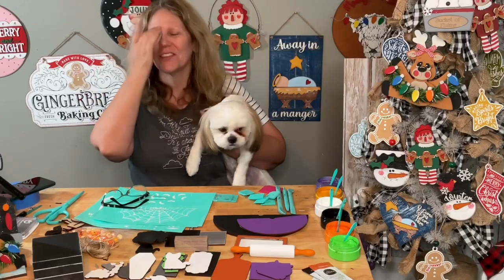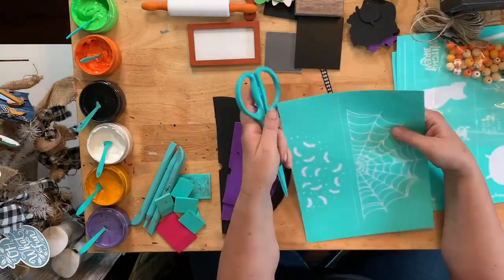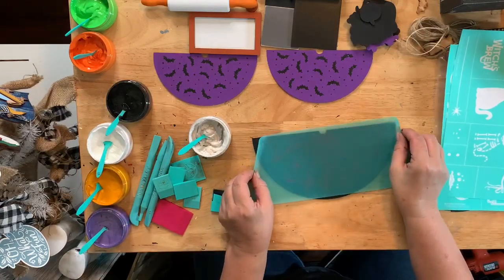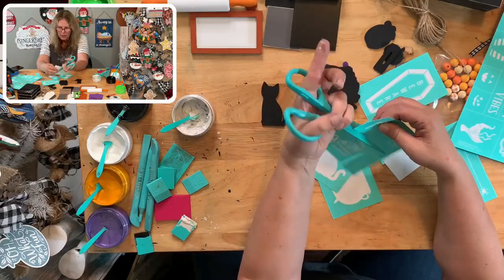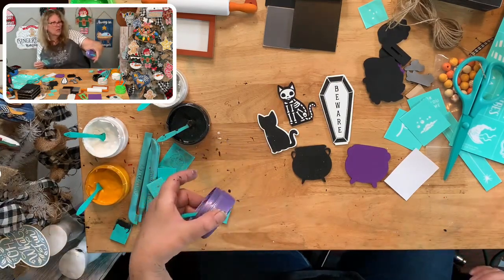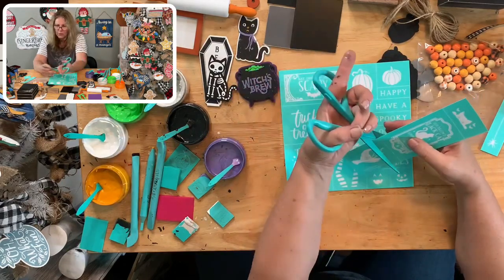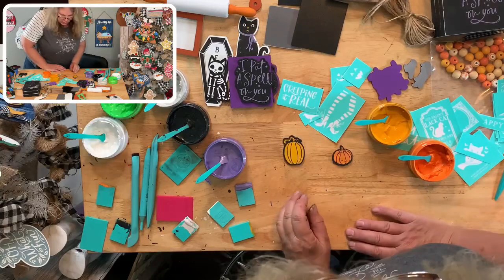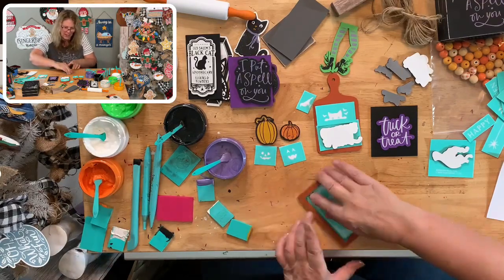Halloween Tiered Tray Kit